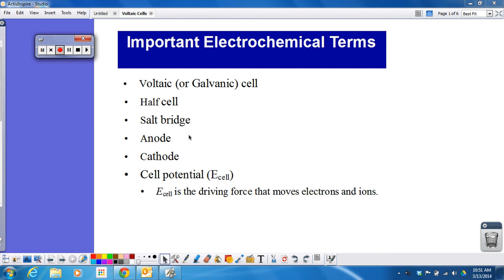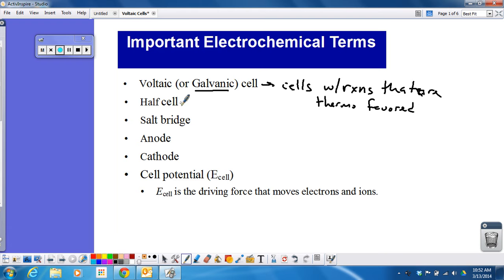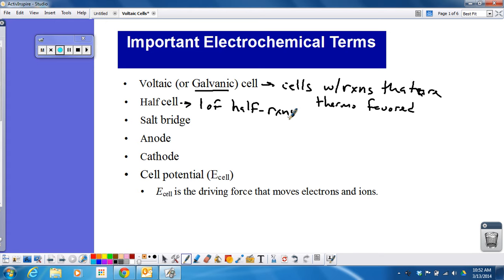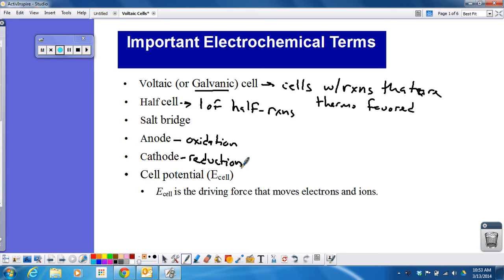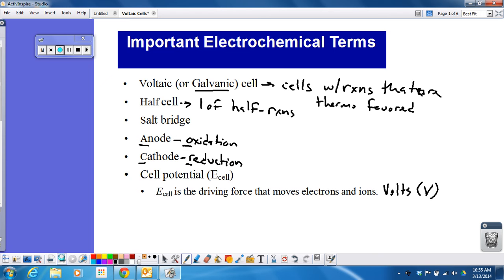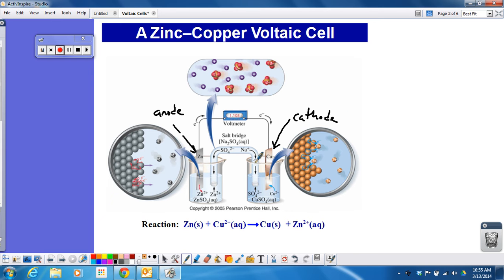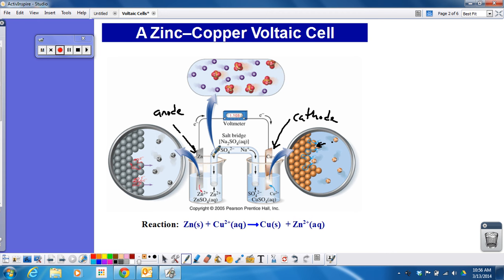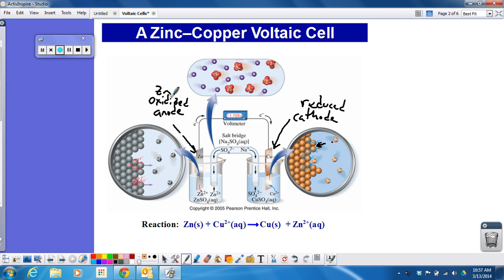Introduction to Voltaic Cells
Terminology associated with a voltaic cell.